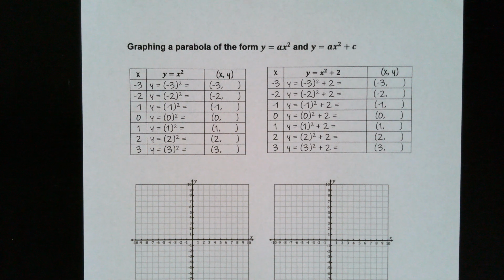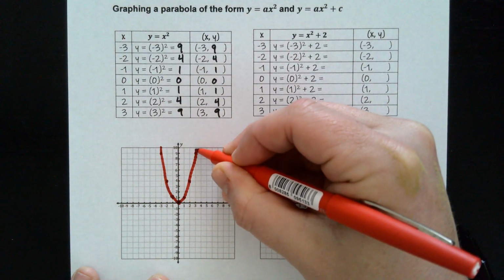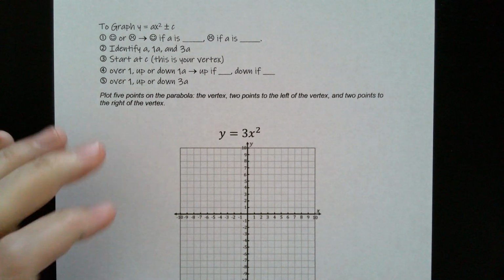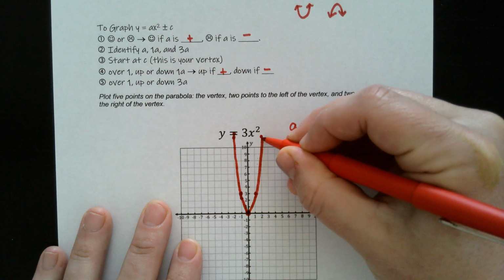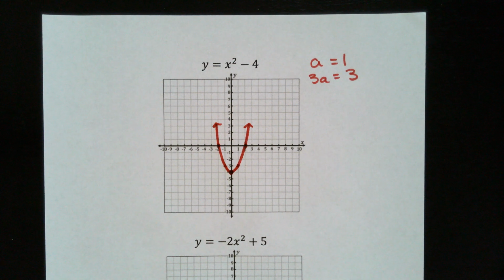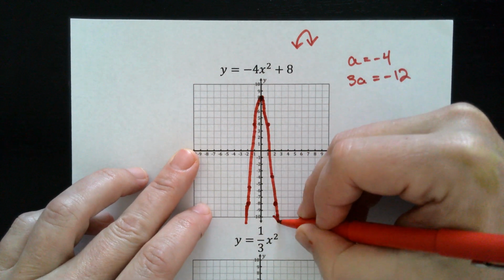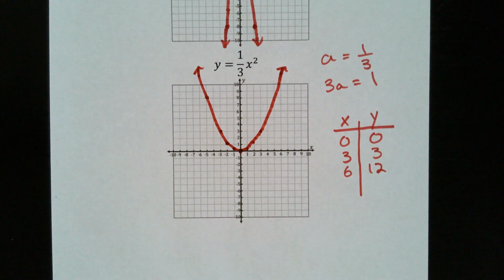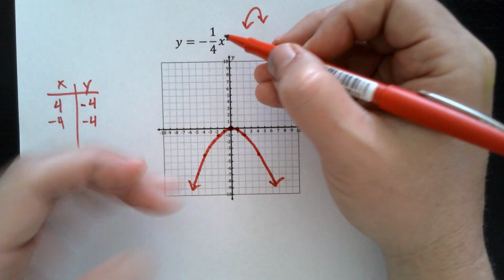Graphing a Parabola of the Form y=ax^2 and y=ax^2+c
Use a table of Values, and learn a shortcut.